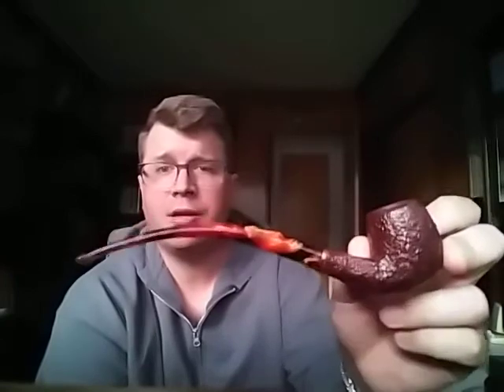First Savinelli with some Sutliff Balkan II